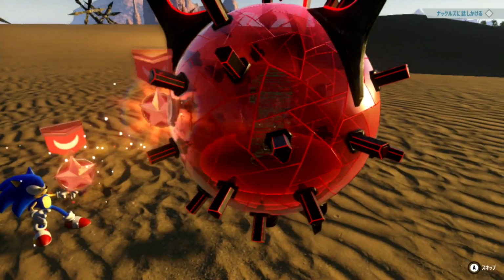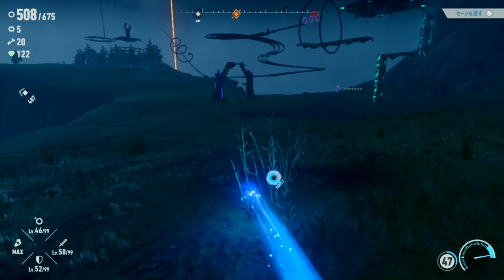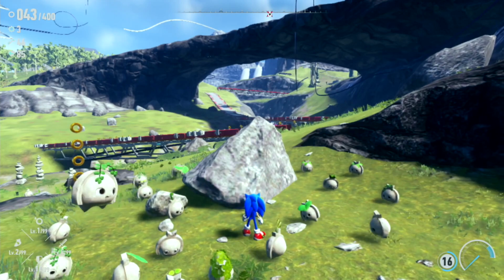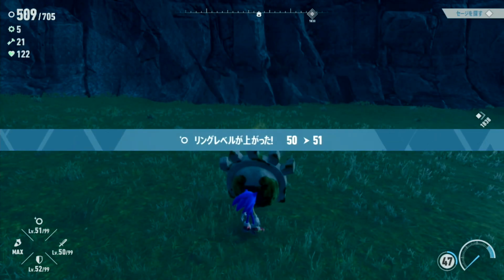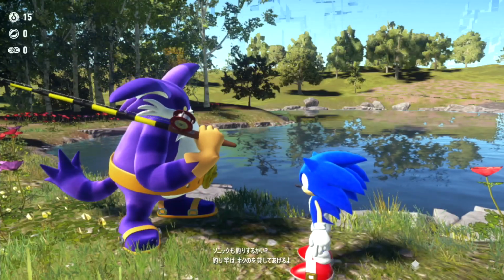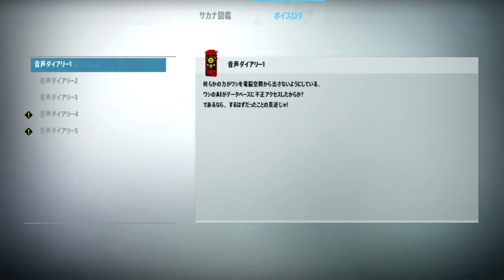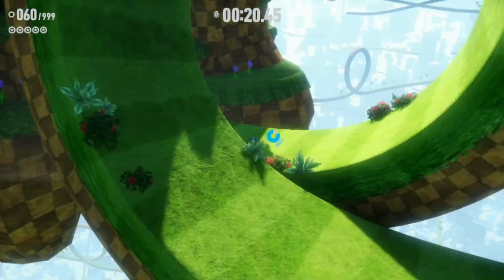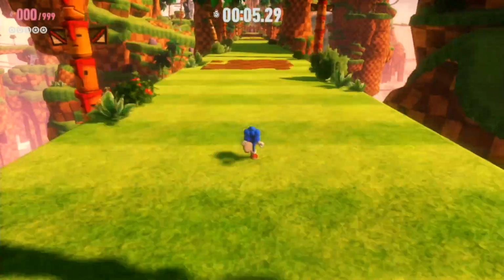Sonic Frontiers is GREAT - Review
GPX. Based in Japan, we love collectives, three letter acronyms and X's. We'll be talking about classic titles to newer hits, and hopefully we'll all bring a unique take on the games industry and gaming in general.